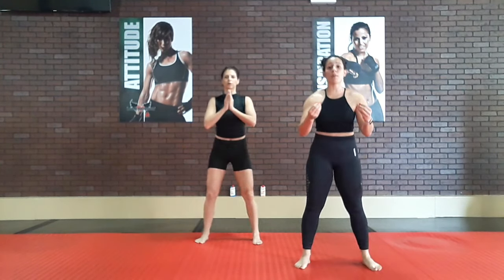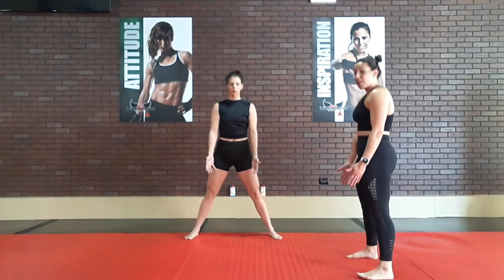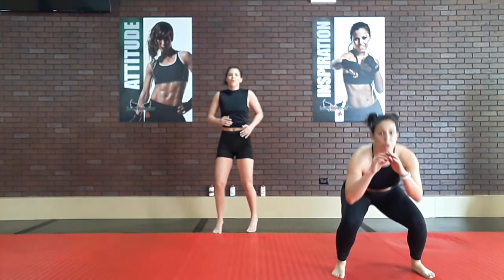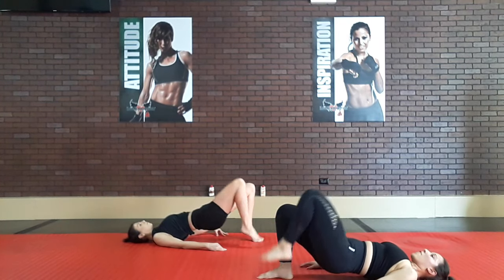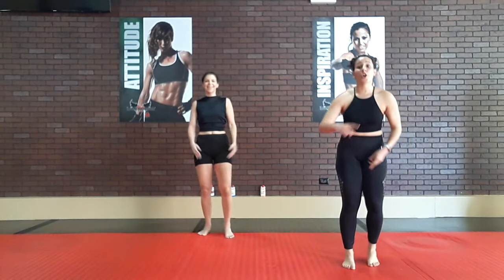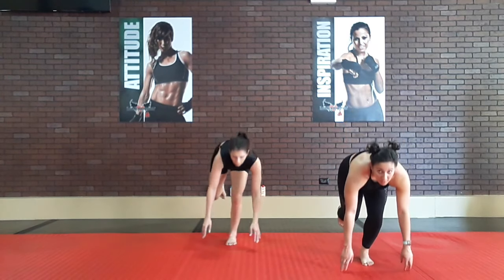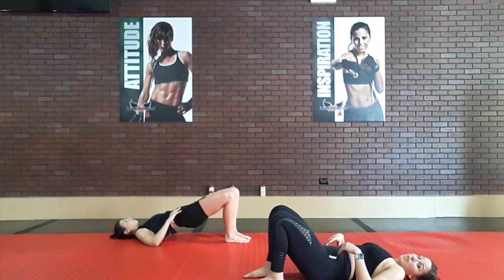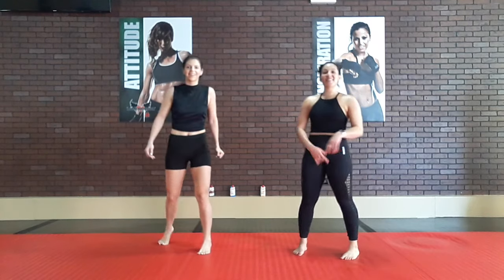Lower Body Workout - Muscular Endurance Workout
Real Time Workouts - Follow along trainers guiding you through a lower body strength , endurance training, lateral mobility training. Core engaging exercises that fuel the lower body. Inner/outer thighs, quads, hamstrings, IT band, glutes. Enjoy!